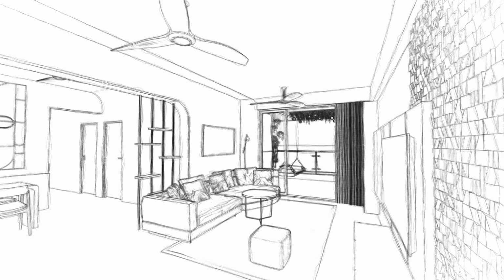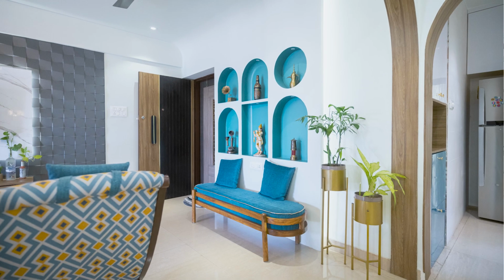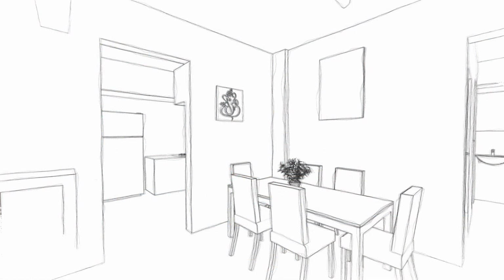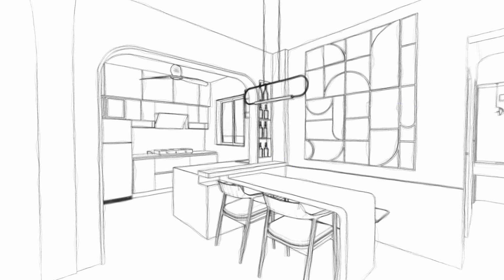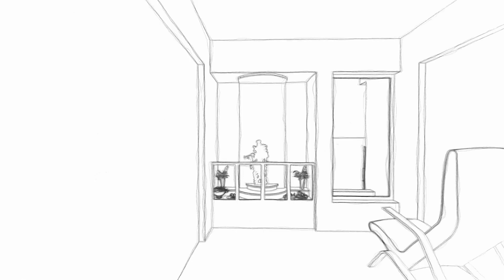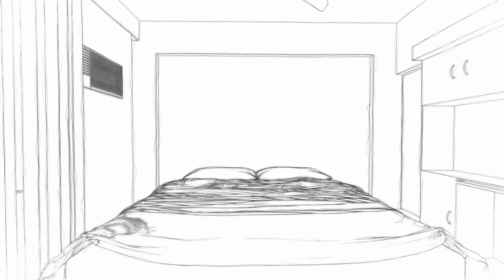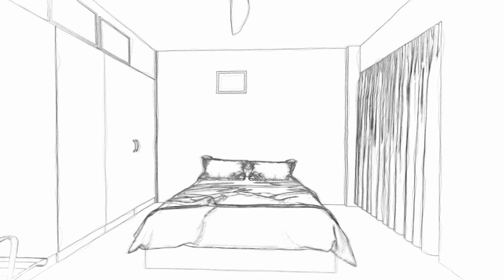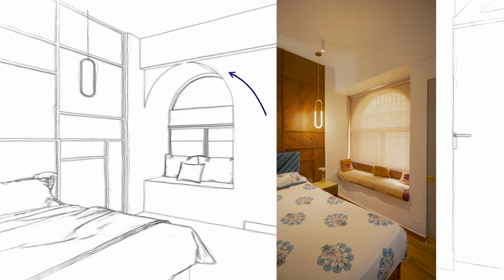S1: E4 THE ARCH LAND | RENOVER | House renovation | Design breakdown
RENOVER  " A House Makeover Series"

Designing this space was such a delight, a contemporary interpretation of traditional decor.🙌
Project Name: The Arch Land
Crafted for: Devraaj Poojary